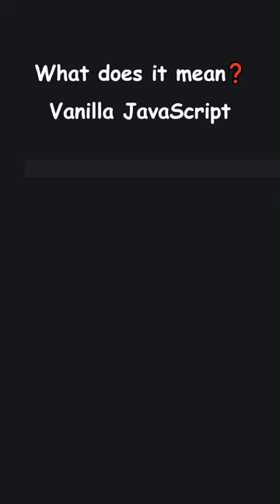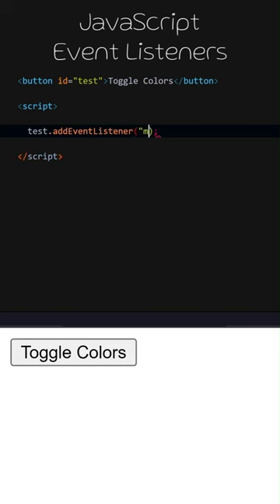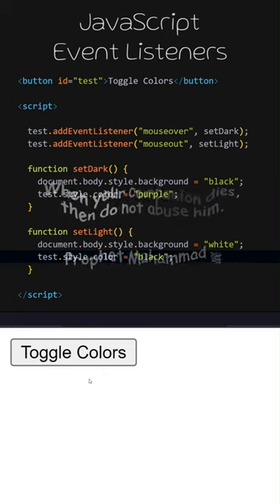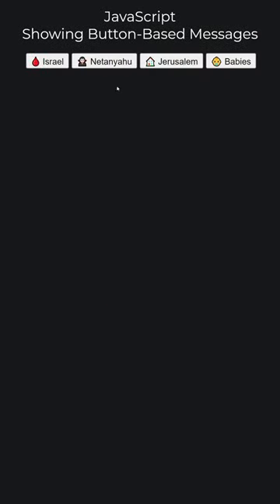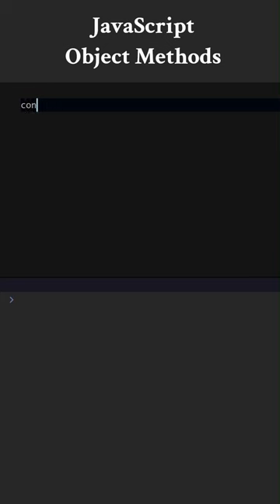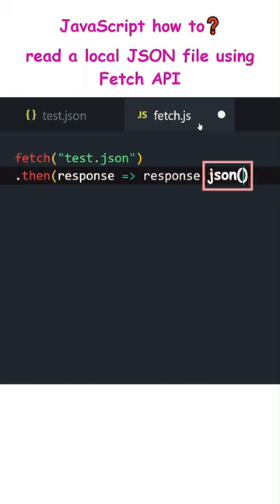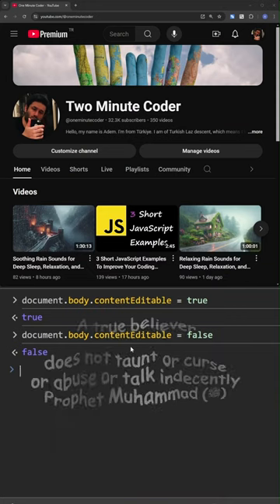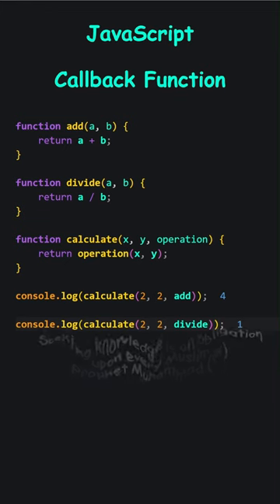8 Short JavaScript Examples To Improve Your Coding Skills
In this video, we'll be going through 8 short and practical examples of JavaScript code that can help improve your coding skills. Whether you're new to JavaScript or looking to improve your existing knowledge, these examples will demonstrate a variety of techniques and concepts that you can apply to your own projects.

We hope you find these examples helpful and that they inspire you to continue learning and improving your coding skills.